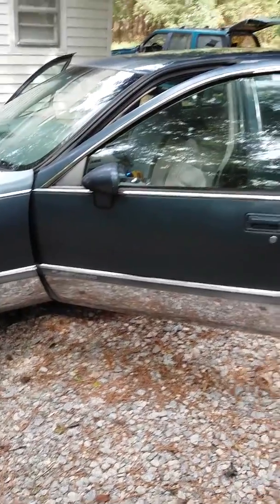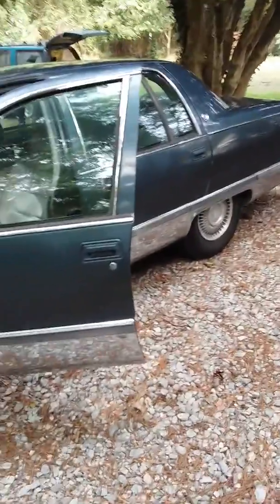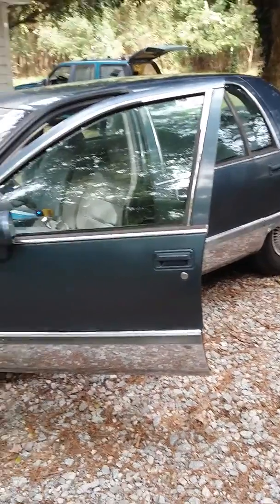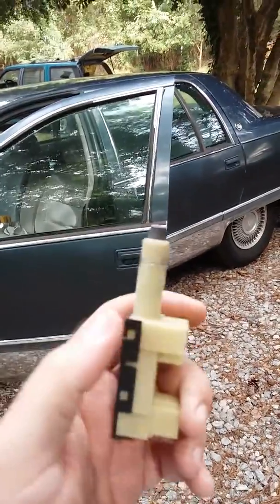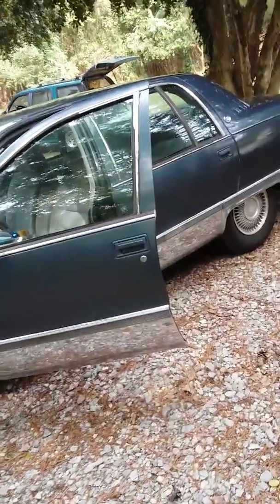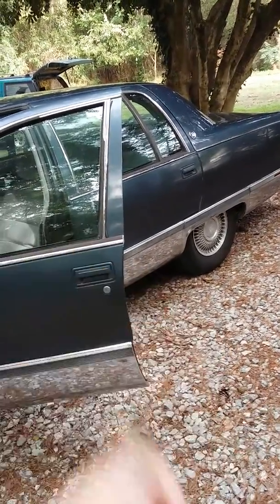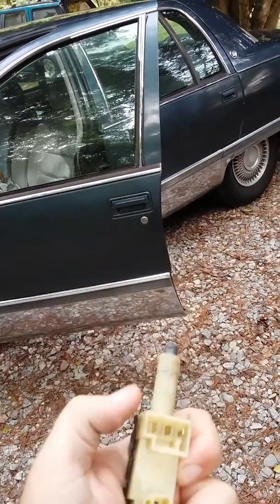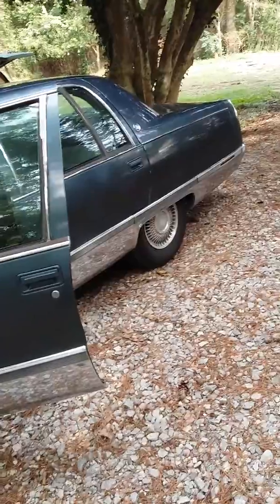1994 Cadillac Fleetwood brake light switch replacement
Stumped on how to get that threaded switch out? Here's how